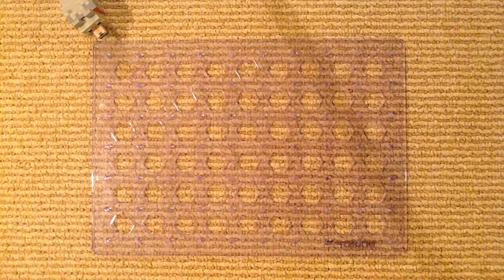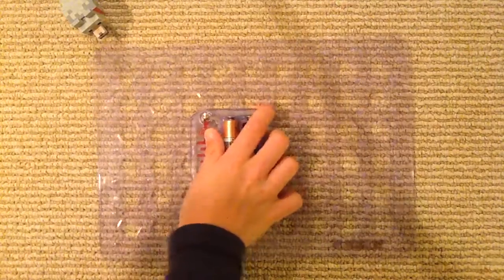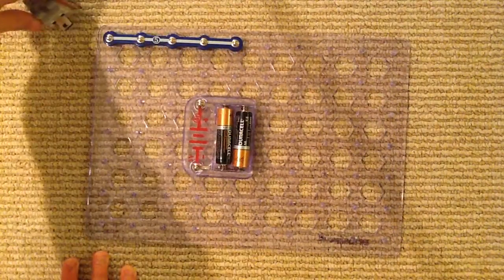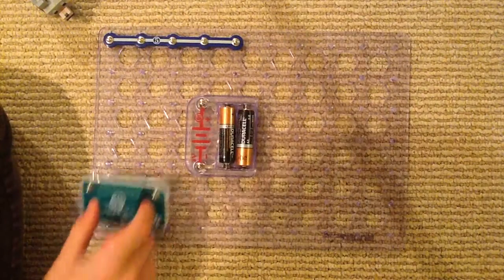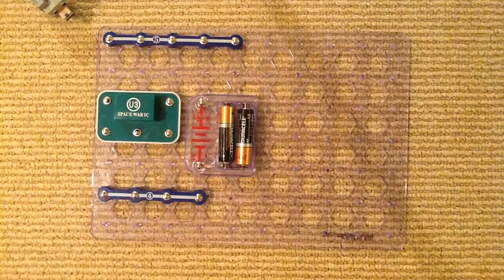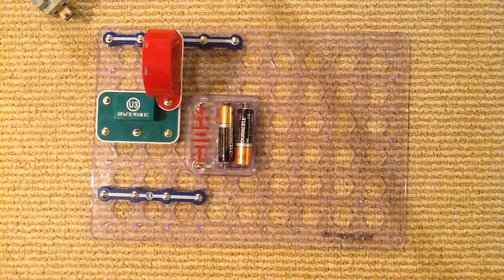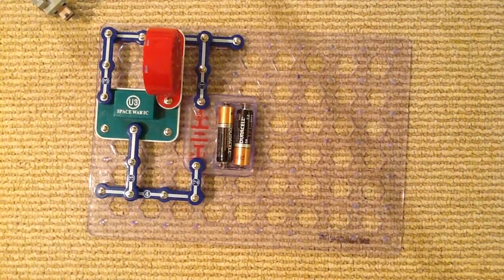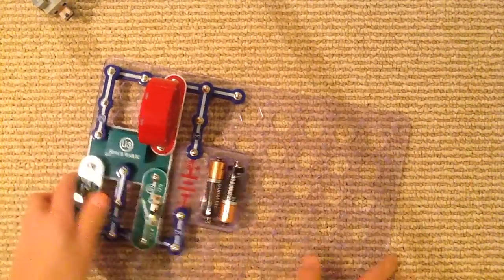Project 19: Space War | Electronic Snap Circuits | SCW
OBJECTIVE: To introduce you to the space war integrated circuit and the sounds it can make.